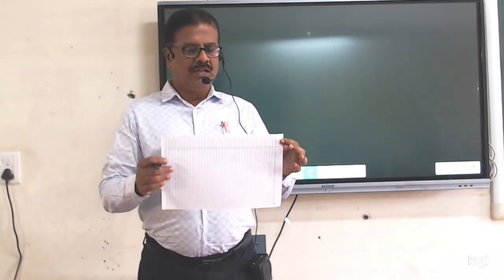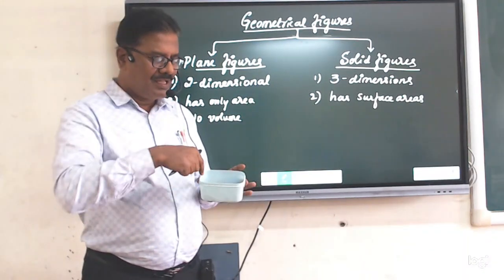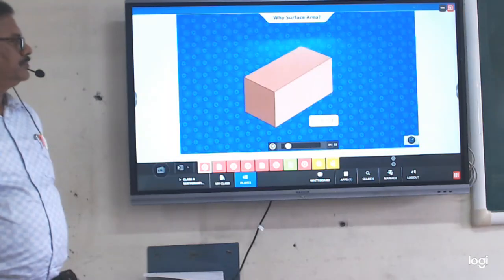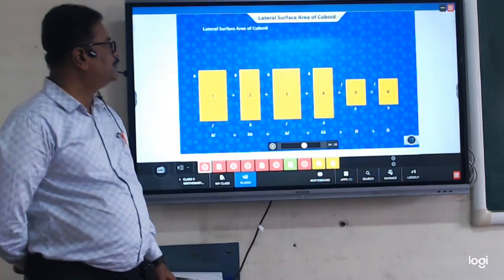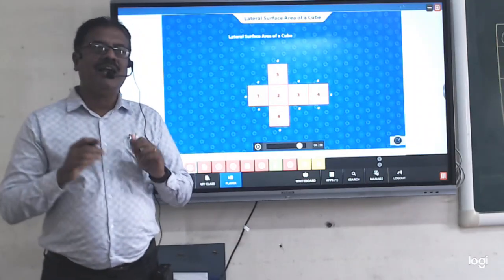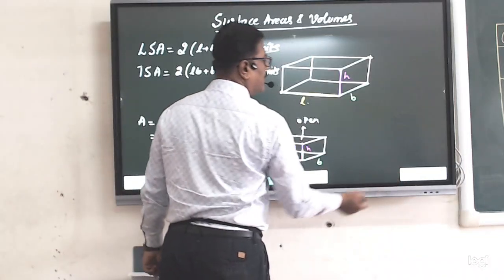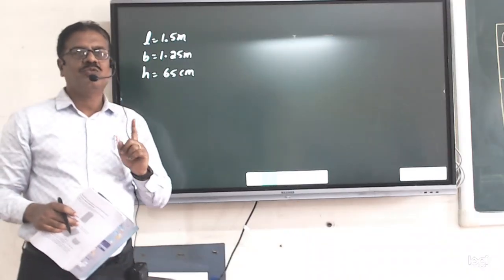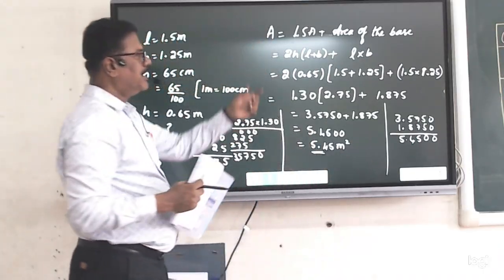Shivanand Swmay Grade 9 Geometrical figures